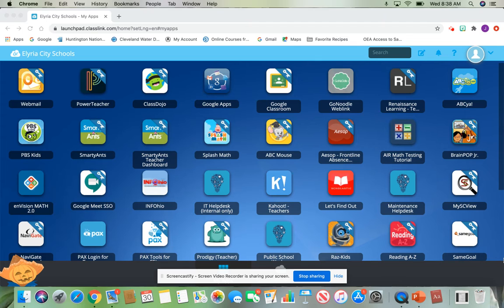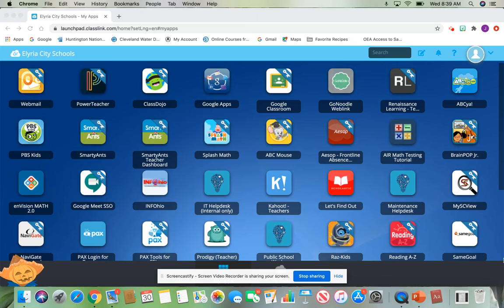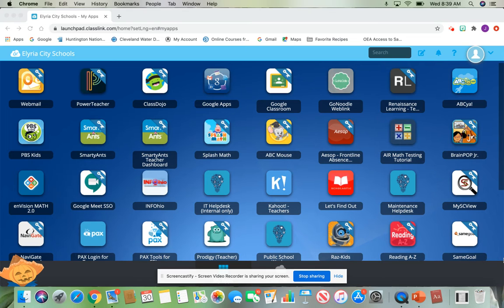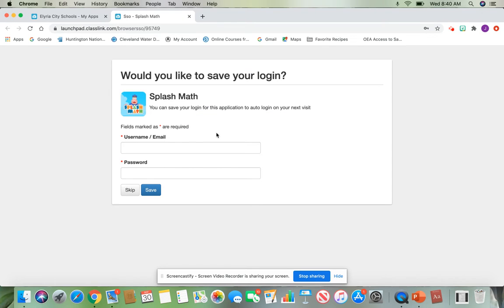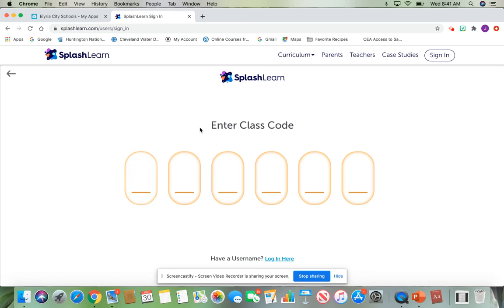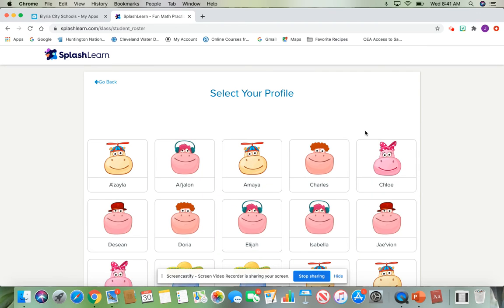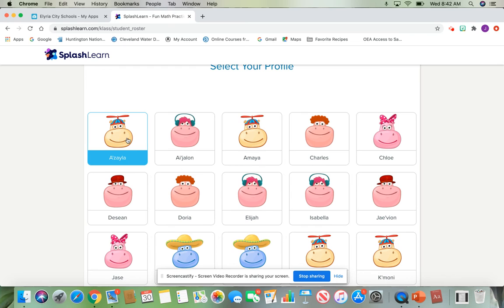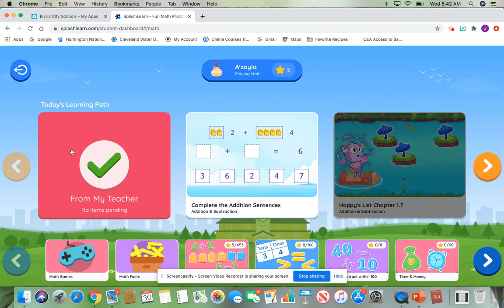Introduction to Splash Math